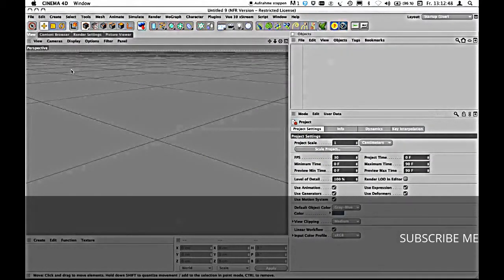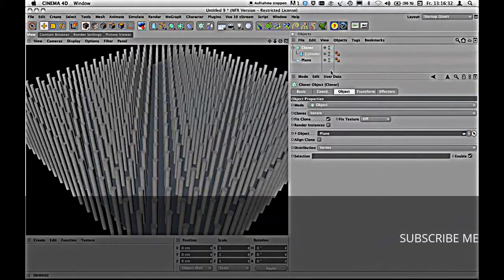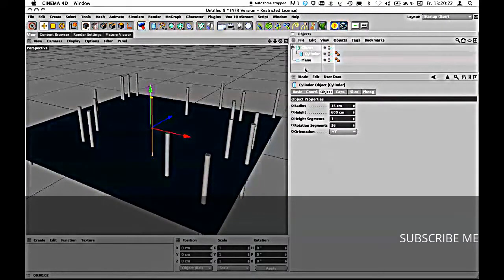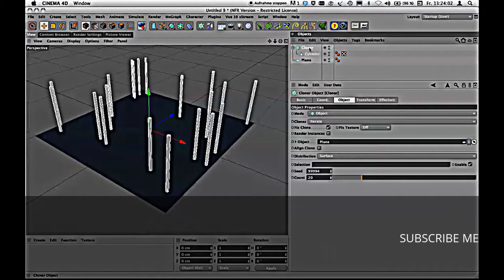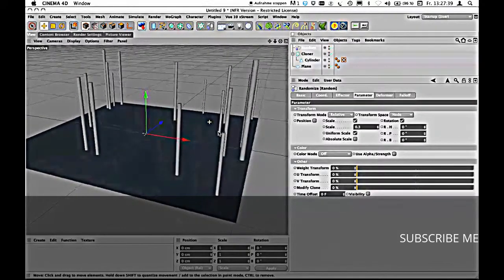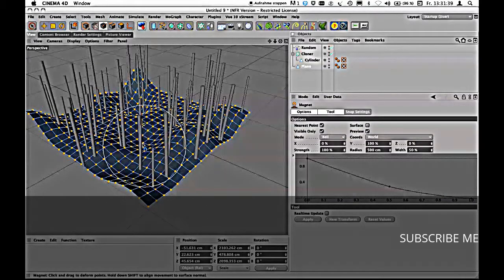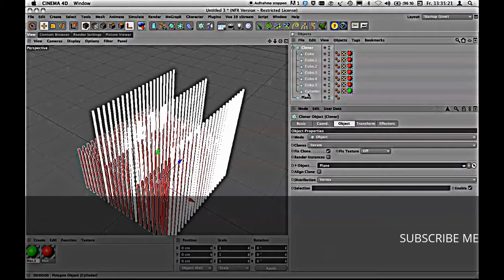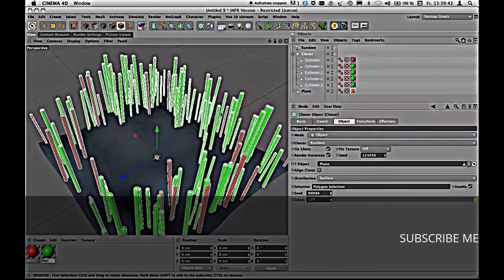VRAY AND 3D WOOD CINEMA 4D TUTORIAL